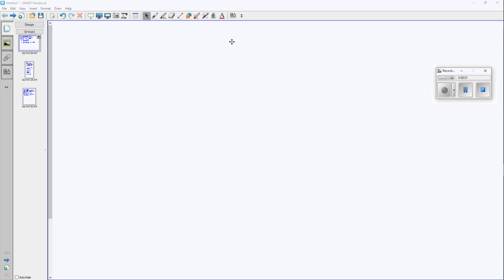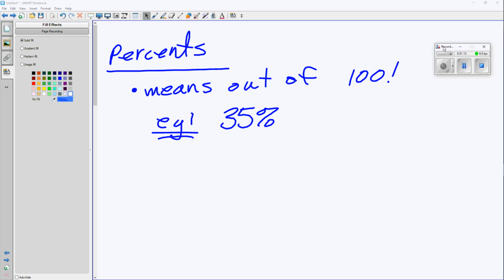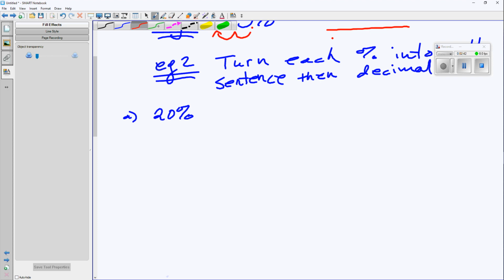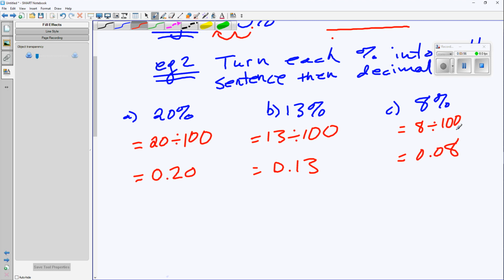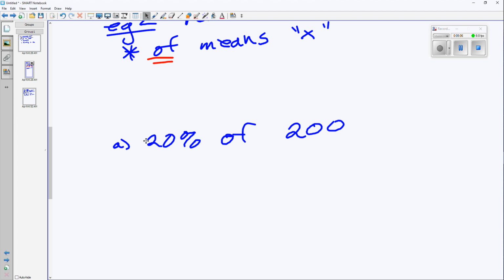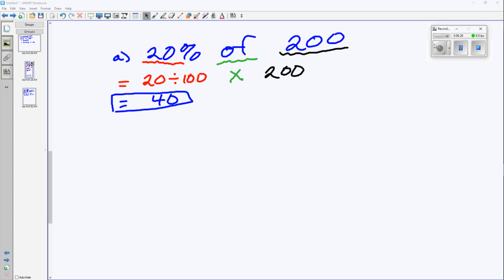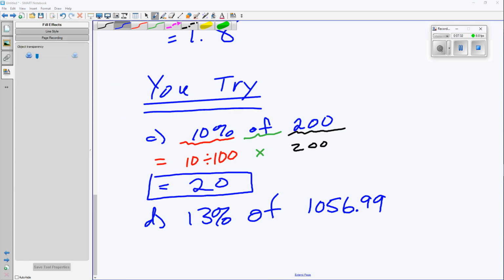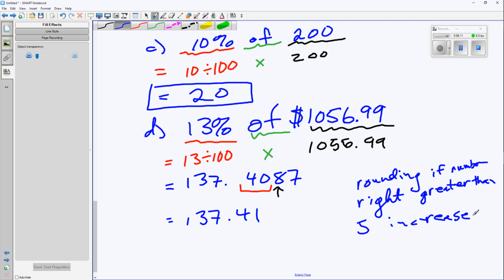MAT1L 1 6 Sup Percents and Rounding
How to Use Percents
How to Round